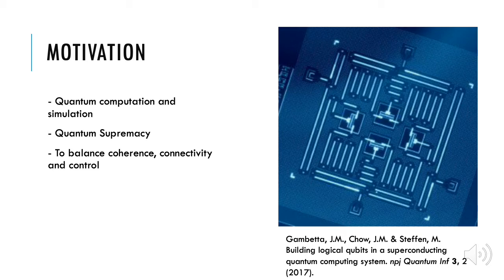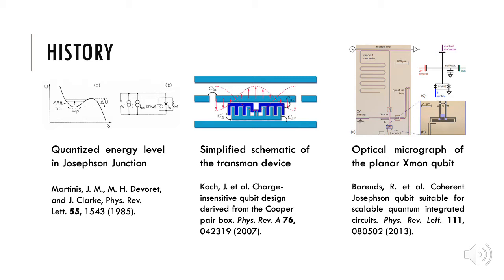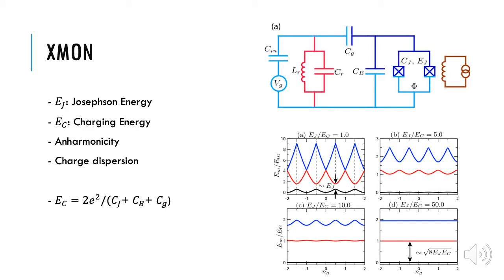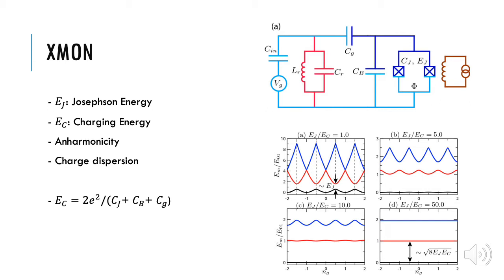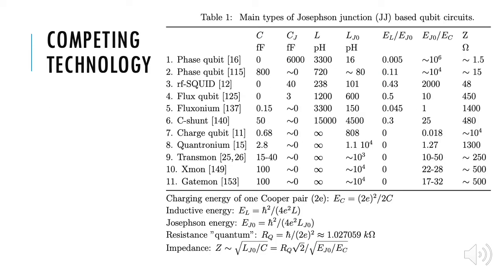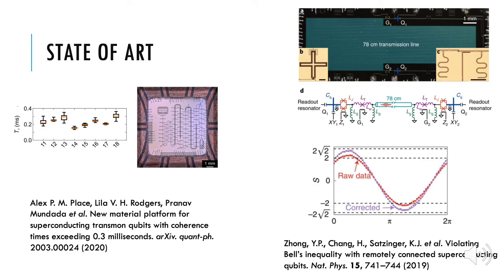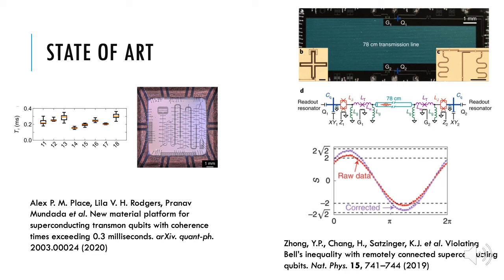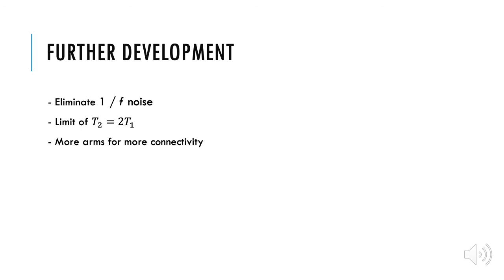ESE523 Video Project Lingduo Li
A brief introduction of Xmon superconducting qubit.